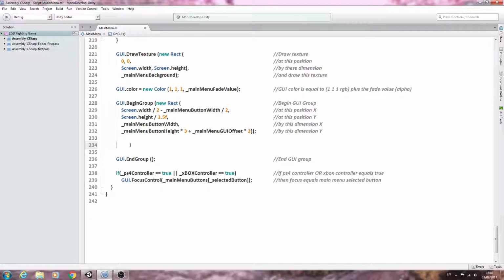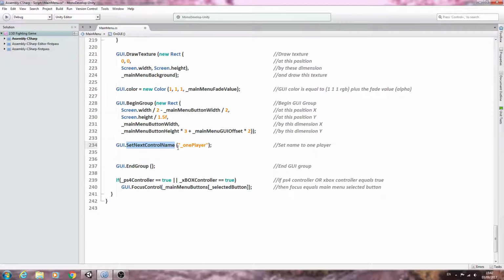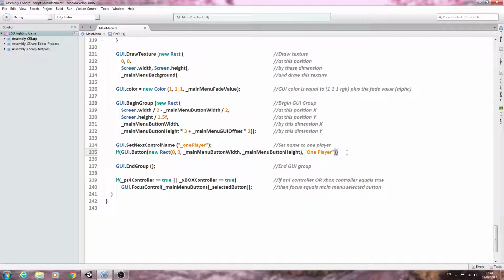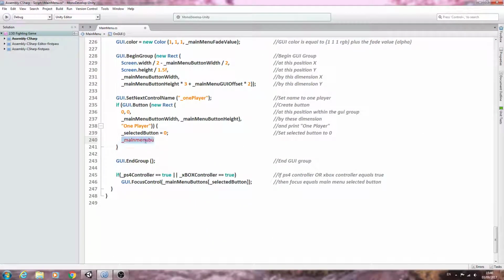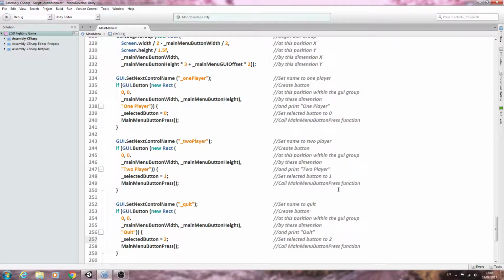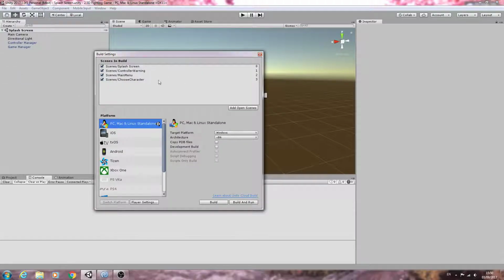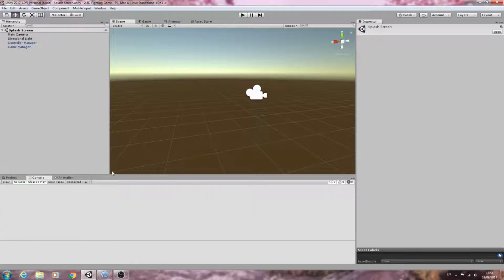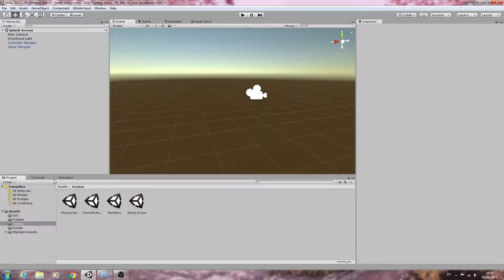Unity3D Fighting Game Tutorial #20 Main Menu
In this lesson we create the GUI buttons for the main menu and test out what we have created for our project so far.